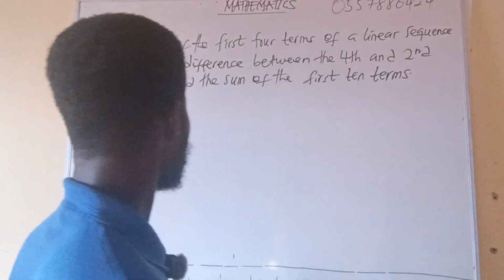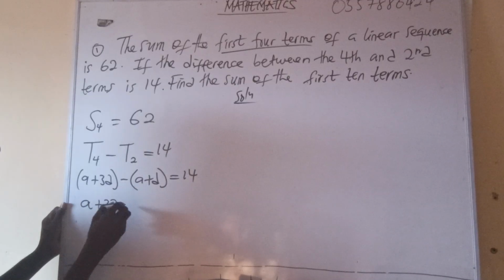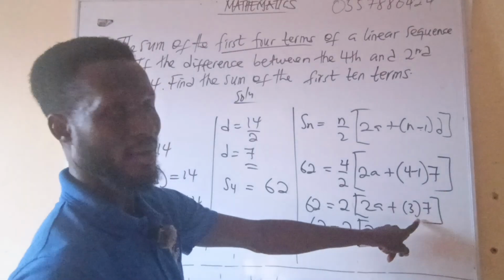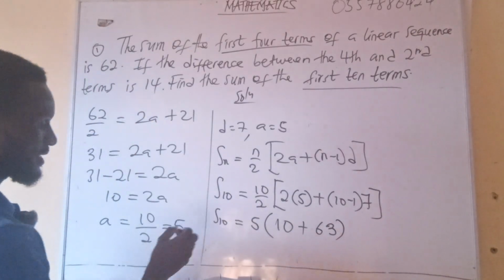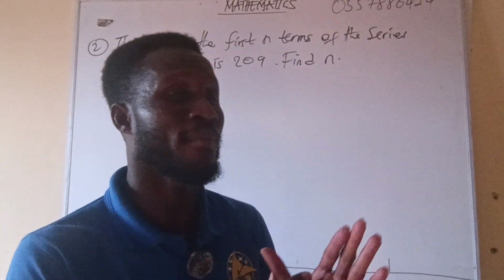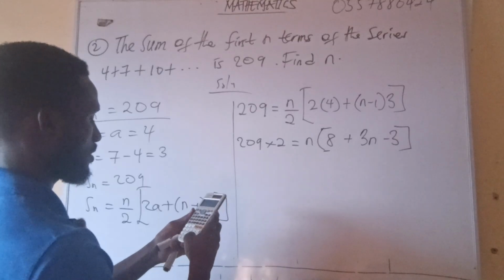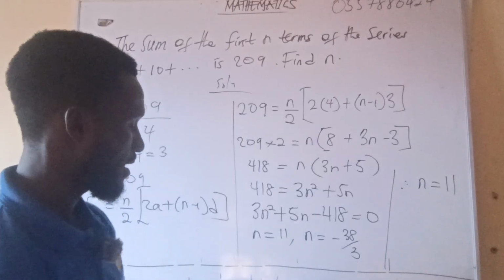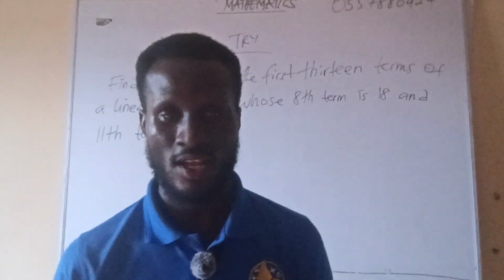Lec 9| Question| Sum of Arithmetic Progression(A.P)| Linear Sequence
This video shows step by step ways of solving Arithmetic Progression /Linear Sequence questions.